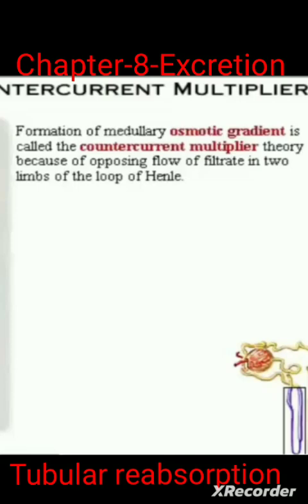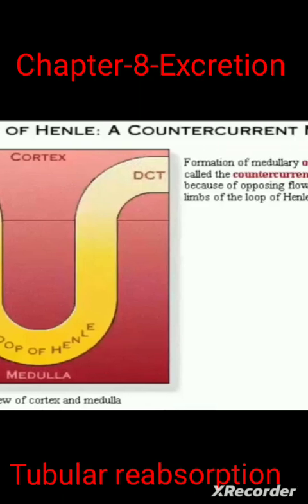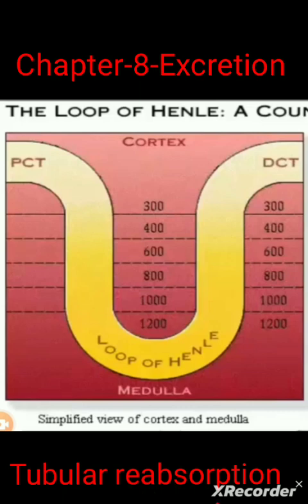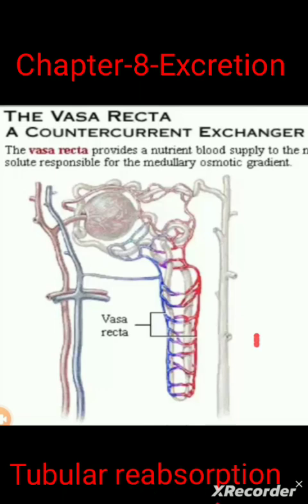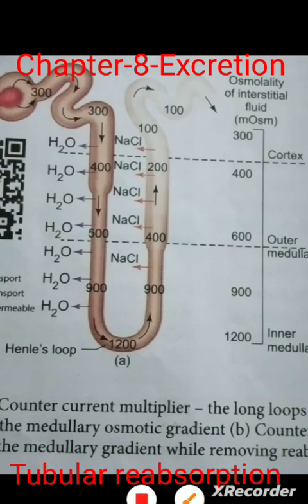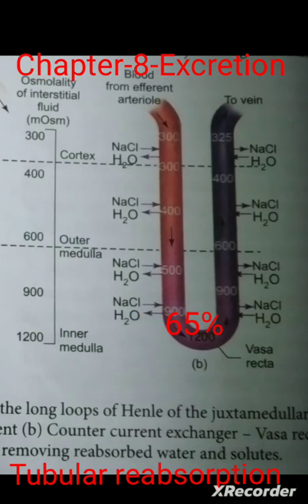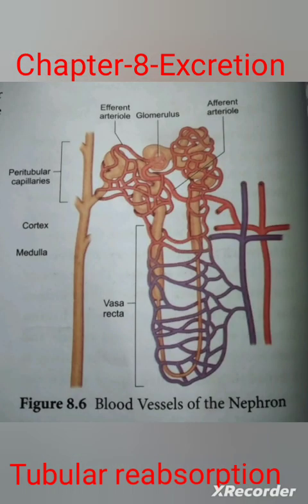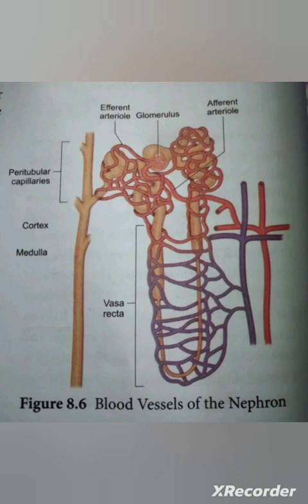Ch-8-Excretion-Tubular reabsorption and Counter current mechanism